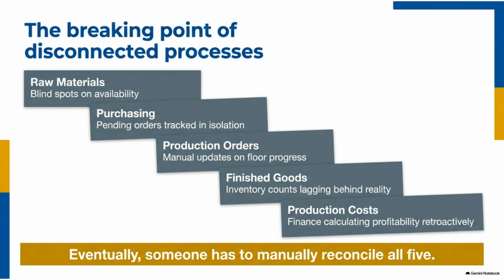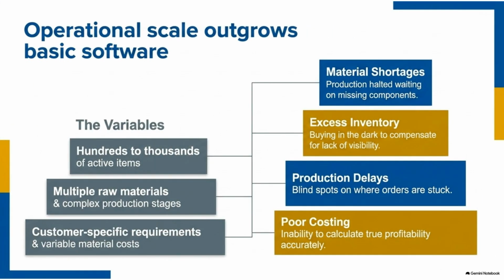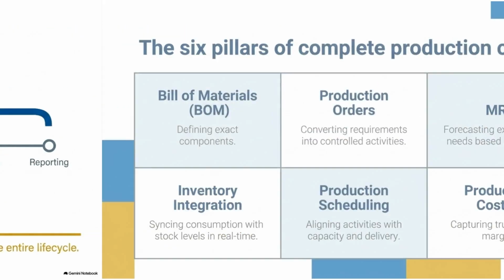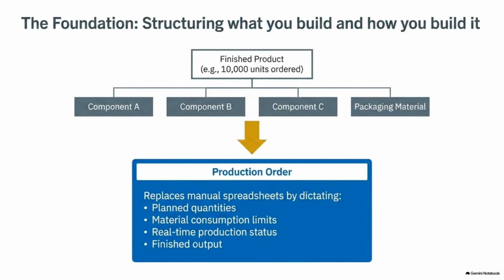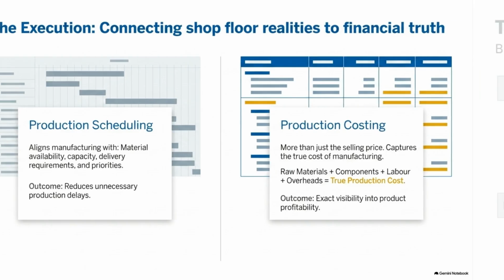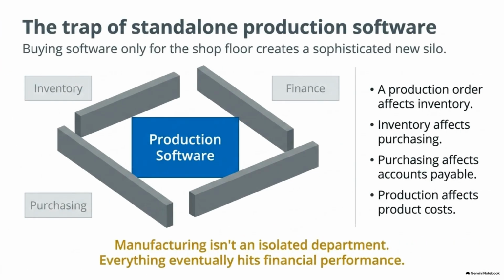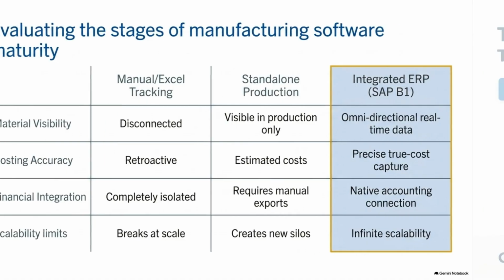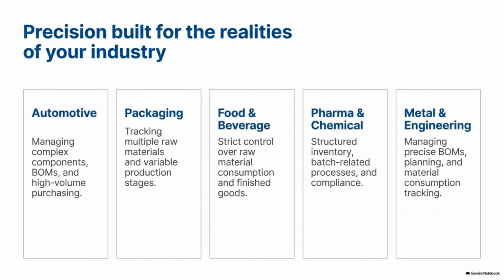Best Production Management Software for Manufacturers: SAP B1 Guide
⚙️ Is Your Factory Still Running on Spreadsheets and Guesswork? Manufacturing becomes incredibly difficult to control when your critical business functions operate in silos.

A production manager on the shop floor might know exactly what needs to be manufactured, but they still have to manually check disconnected spreadsheets or walk to the warehouse just to verify raw material availability.

Meanwhile, the purchasing team maintains another spreadsheet for pending materials, and the finance department calculates final production costs completely separately.

As production volumes scale, these disconnected processes create costly delays, excess inventory, material shortages, and a complete lack of visibility into your actual shop floor performance.

In this video, we break down why SAP Business One (SAP B1), implemented by Kabeer Consulting Group, is the ultimate platform to unify your manufacturing operations.

Discover how integrating production, MRP, inventory, purchasing, and finance into one system eliminates production bottlenecks and protects your margins. 💻🚀

🎯 What You Will Learn in This Complete Guide:

🏭 The Disconnected Factory Trap: How managing production planning, inventory, purchasing, and finance in separate systems creates operational chaos.

⚙️ What is Production Management Software? Why true production management goes beyond simple scheduling to plan, control, and monitor manufacturing activities from raw materials to finished goods.

⚠️ Common Manufacturing Bottlenecks: How Excel dependency leads to critical material shortages, excess stock, production delays, and inaccurate costing.

📋 6 Essential Features to Look For:
Bill of Materials (BOM): Defining product structures and components accurately.

Production Orders: Turning demand into controlled, visible shop floor activities.

Material Requirements Planning (MRP): Automating purchasing recommendations based on real-time stock levels, sales orders, and forecasts.

Inventory Integration: Instantly syncing material consumption and finished goods.

Production Scheduling: Optimizing machinery and labor based on capacity and deadlines.

Production Costing: Connecting material, labor, and overhead data to track actual product profitability.

📈 SAP B1 MRP in Action: How SAP B1 MRP replaces manual calculations to determine exactly what needs to be purchased, what is in stock, and when materials must arrive.

🌐 Who Benefits Most: A breakdown of how SAP B1 is tailored to specific sectors, including Automotive, Packaging, Food & Beverage, Pharmaceuticals, Metal, and General Discrete manufacturing.

🛡️ Integrated ERP vs. Standalone Software: Why connecting your production floor directly to accounts payable, sales, and general ledger is far more valuable than isolated systems.

🚀 Partner with a Global SAP Leader A software tool is only as good as its configuration. To build a highly reliable, automated production engine, you need an implementation partner who understands master data, BOM structures, and local manufacturing workflows.

Kabeer Consulting Group is a Global SAP Partner with over 13 years of experience in delivering seamless digital transformations and custom integrations globally.